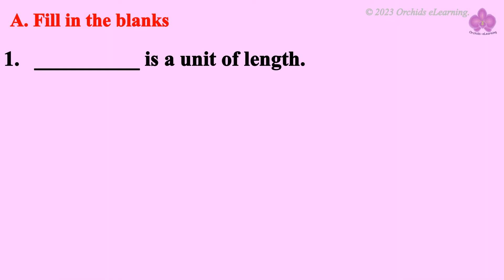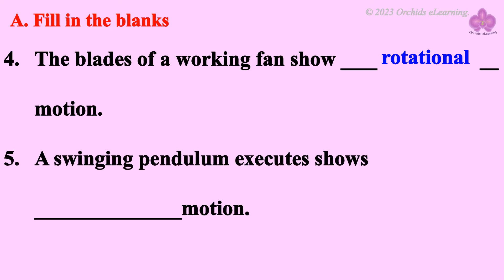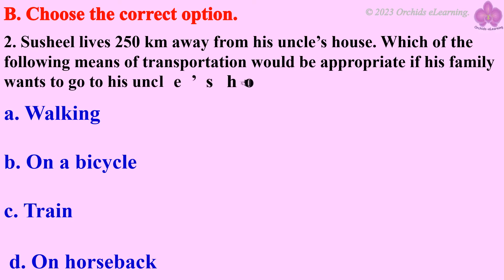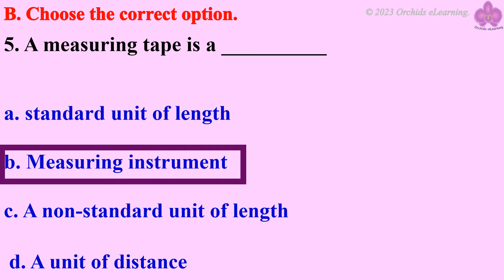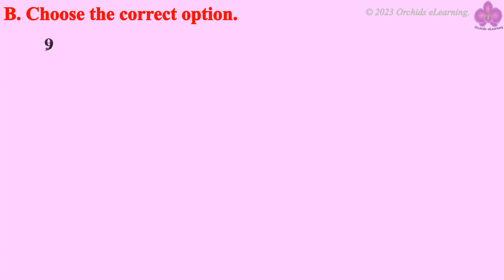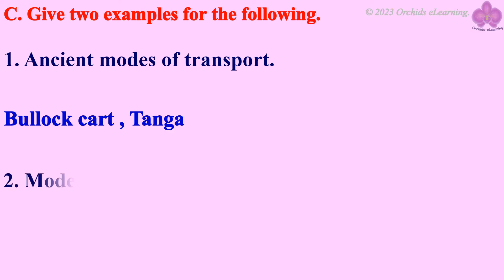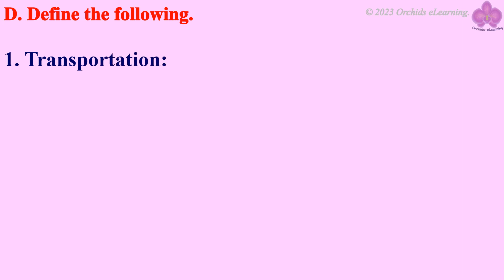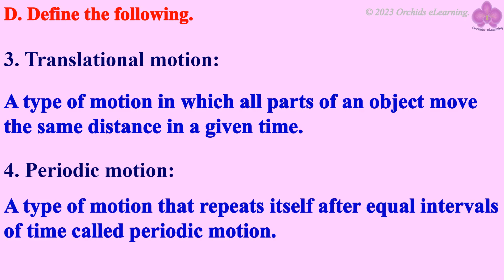Measurement and Motion - Class : 6 Science | Exercises & Question Answers | Science MCQ's